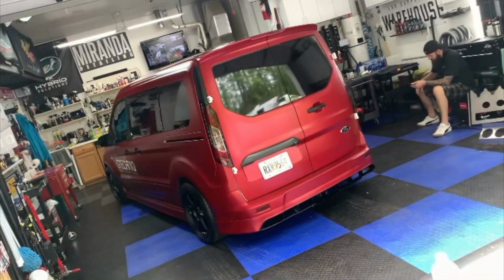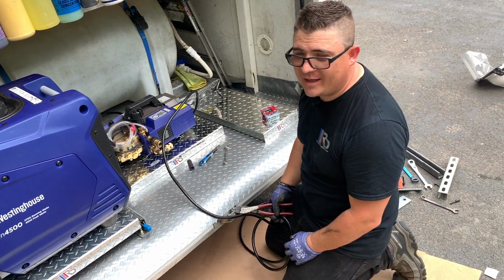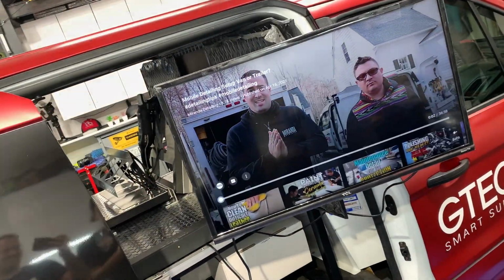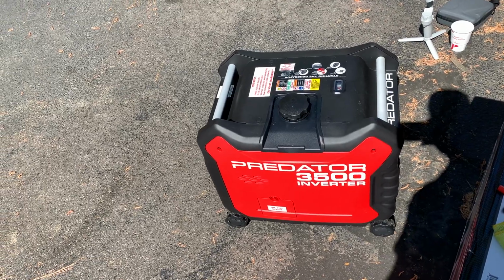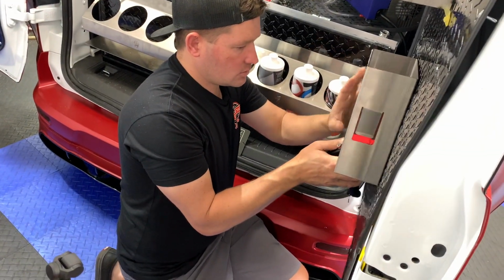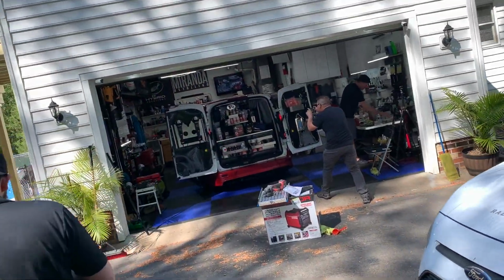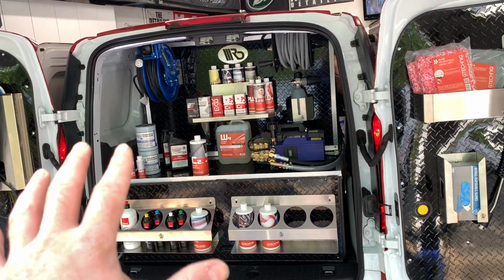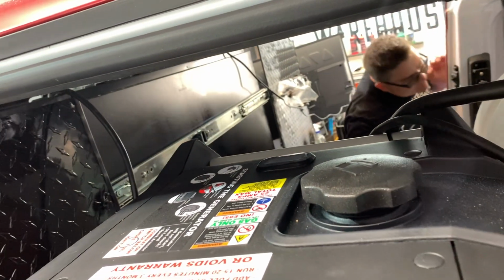Custom Mobile Detail Setup & Gtechniq Show Van!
Hybrid Solutions Ceramic Spray Coating.
Hybrid Solutions Detailer.
303 Aerospace Protectant

SPTA Polishers
Extra Spta Cordless 15mm Battary.
5'' 500W 15MM Variable Speed Orbital Polisher.
3 Inch 10mm/700W 6 Variable Speed Orbital Polisher.

🔦Lights
4 Pack LED Shop Lights 3600 Lumens 5000k
5500K Photo Studio Light